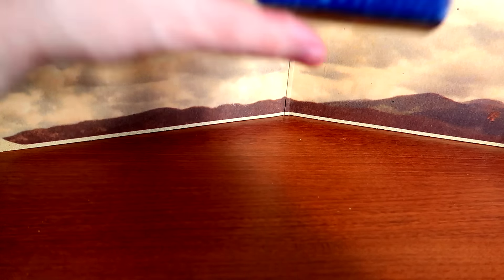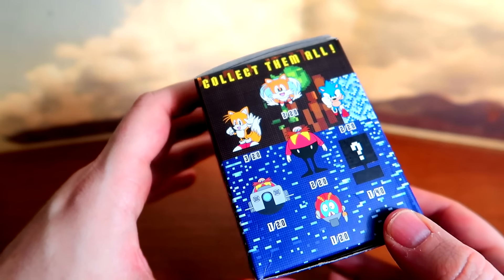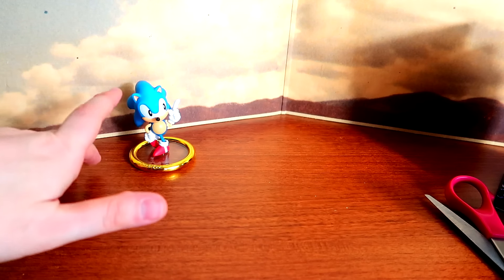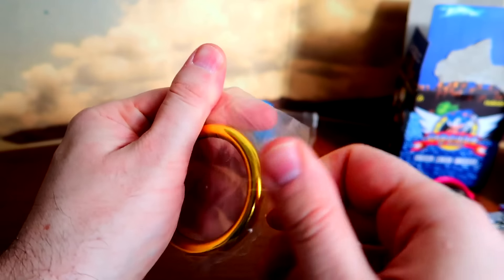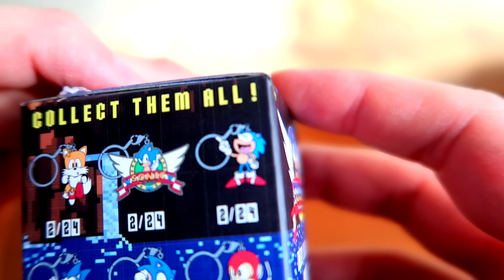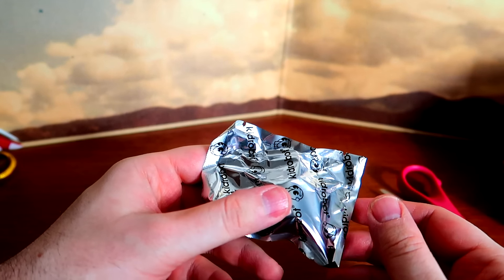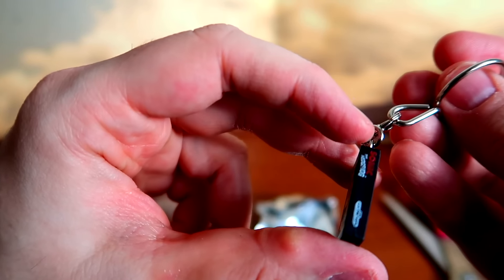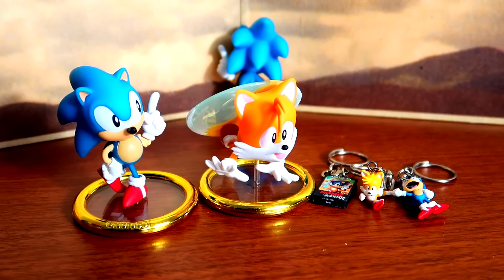Classic Sonic the Hedgehog Blind Boxes! (Kidrobot)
Possibly the coolest blind boxes money can buy, these vinyl figures (and keychains) represent the classic Genesis-era of Sonic the Hedgehog.